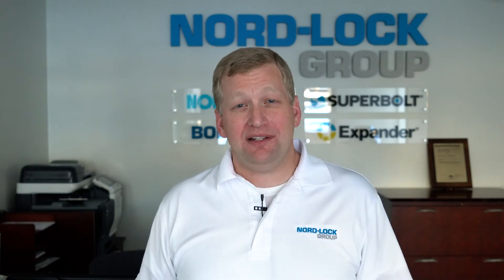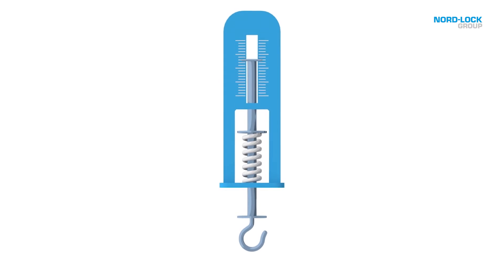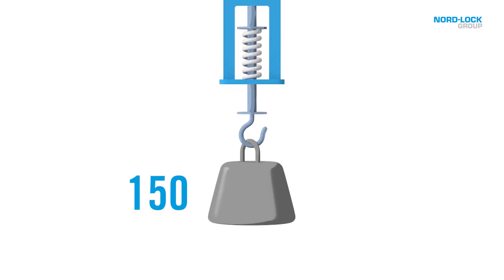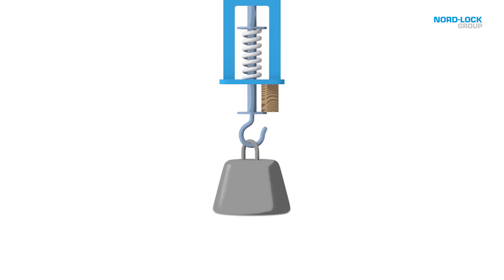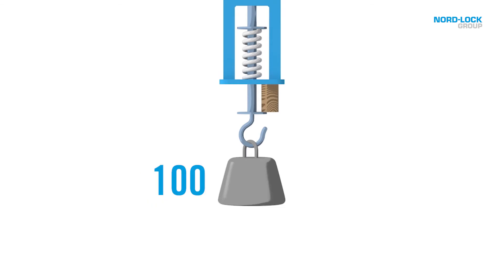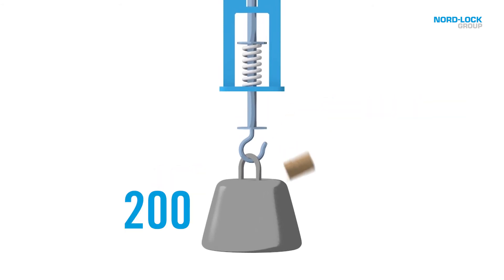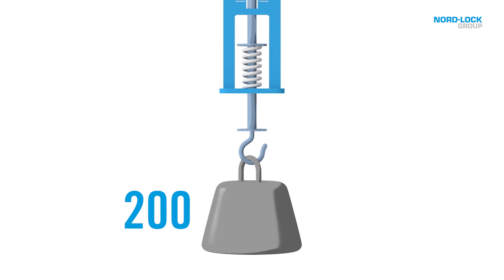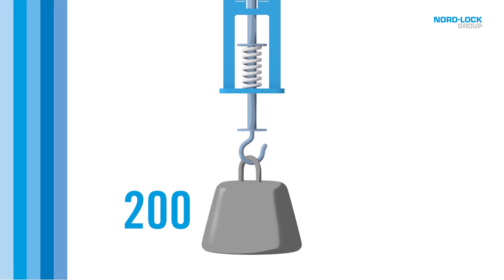The Experts - What is Preload?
In this video Scott Whipkey, Senior Design Engineer at Nord-Lock Group, explains the basics of preload and its function.

Preload is probably the most important part of a bolted joint. Without proper preload, the joint will fail!

The Experts is a series of videos in which Nord-Lock Group shares knowledge about bolted connections and how to solve bolting challenges.

Nord-Lock Group is a global leader in bolting solutions. We strengthen public and industrial infrastructures with high-quality, safe and innovative solutions that will change the face of modern living for decades to come.